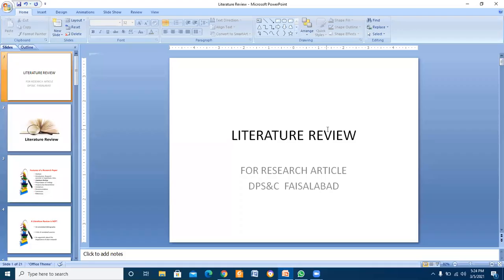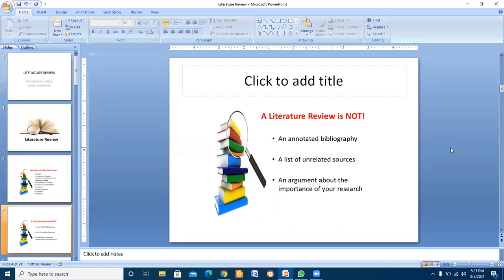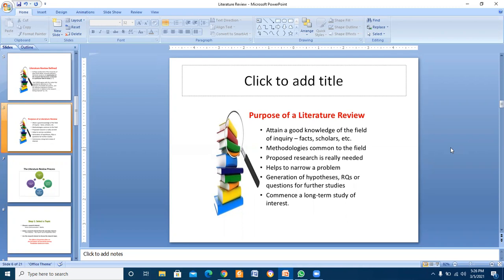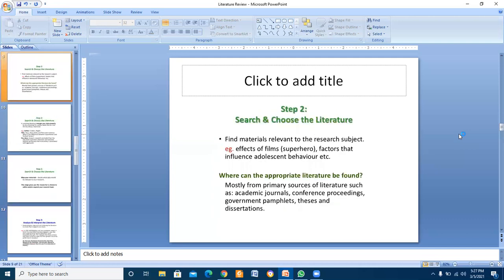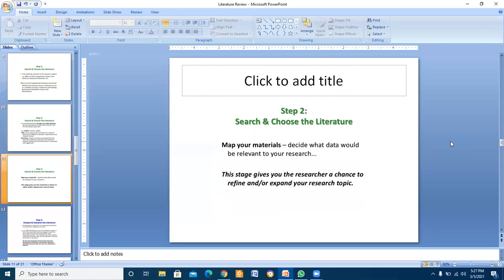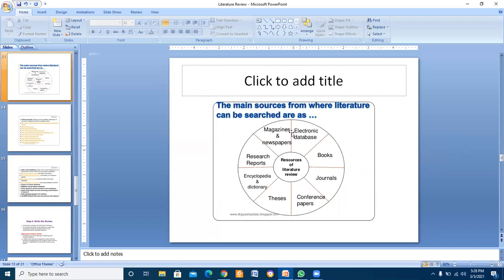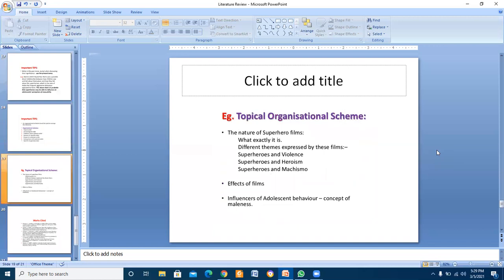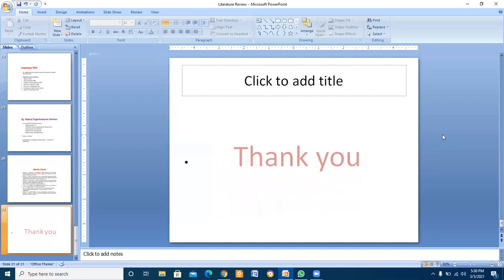English LITERATURE REVIEW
English Department